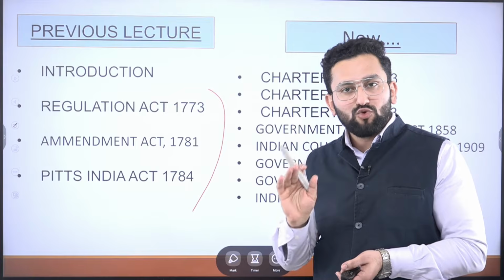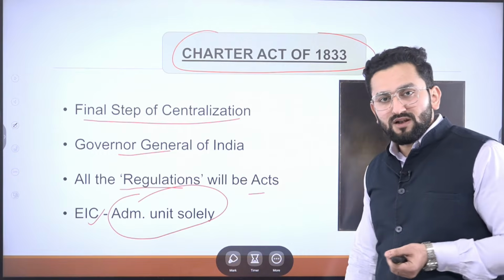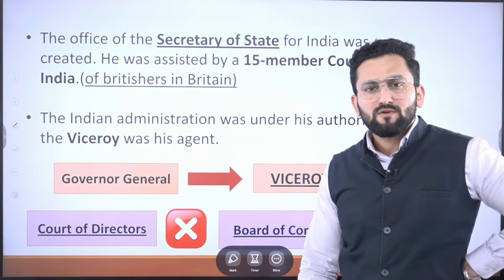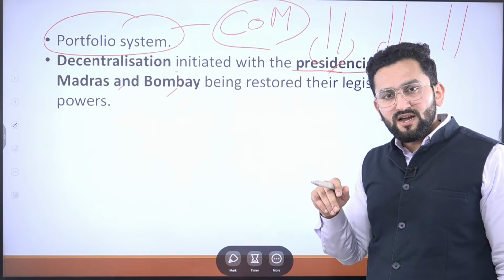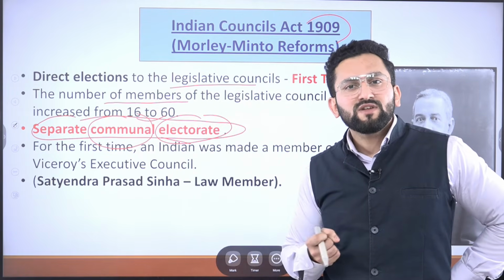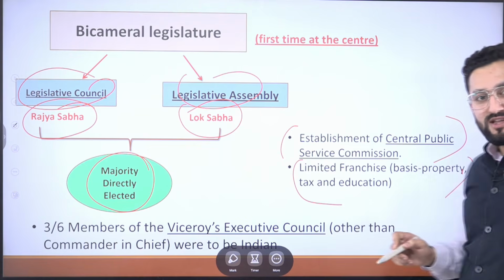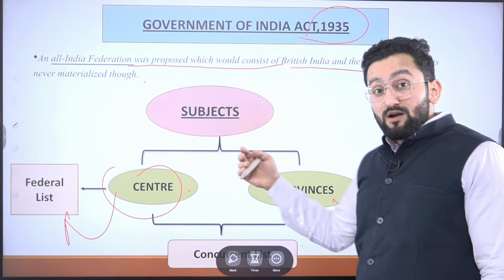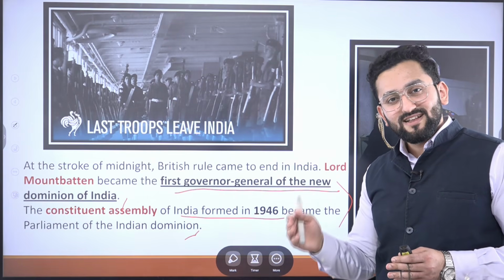Complete Indian Polity for UPSC CSE 2025-26 | Lec-2 | Historical background of Indian Constitution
Your chance to prepare for UPSC with the best educators at unbeatable prices:-
Features of UPSC P2I Batches
1000+ hours Live Classes
Handwritten Notes
🚨Alert StudyIQ's UPSC DUAL EDGE
Program is Live Now !!